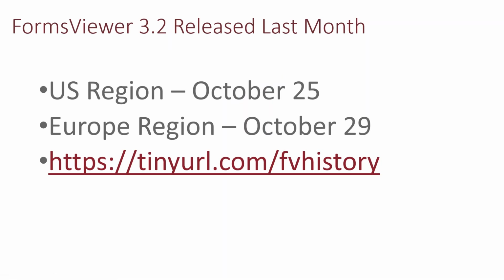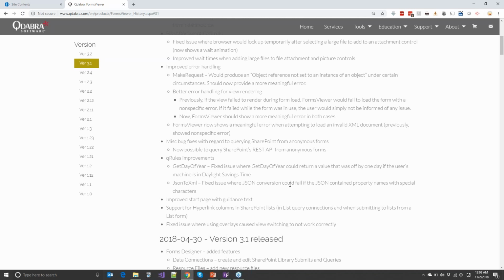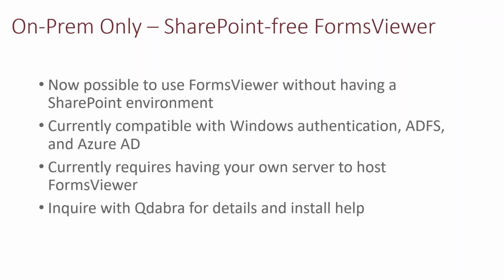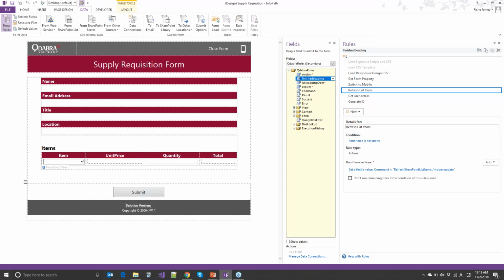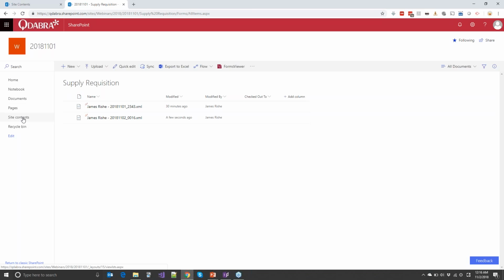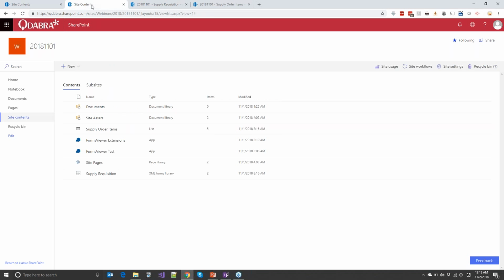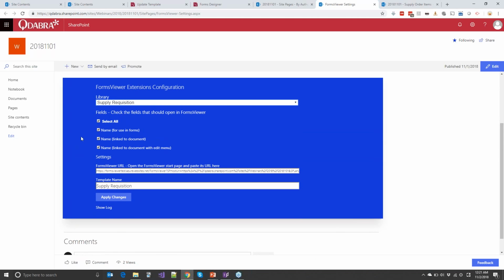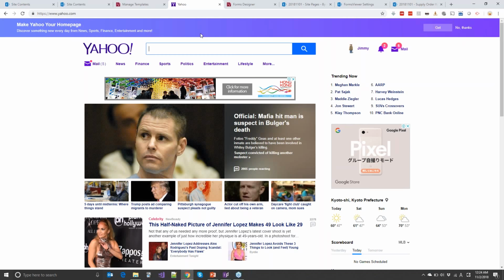FormsViewer 3.2 Released – Open Door: Qdabra Webinar 2018-11-01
* What’s new in FormsViewer 3.2
* FormsViewer Extensions – Integrating FormsViewer into SharePoint’s Modern UI
* FormsViewer Q & A
* Bonus: Change your form links to open in the current browser tab